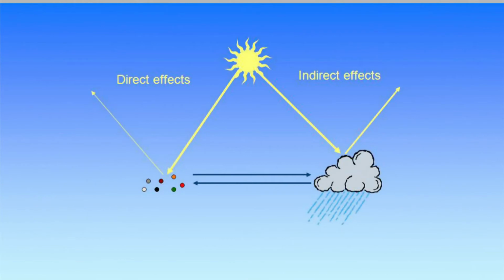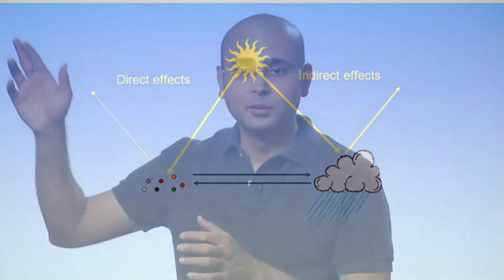PNNL Expert Rahul Zaveri: Evolution of Pollution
Chemical Engineer Rahul Zaveri discusses the effects that air pollution has on climate change and how particles interact with one another.